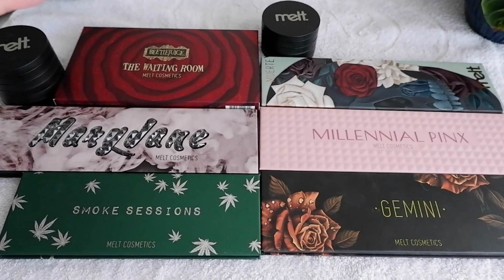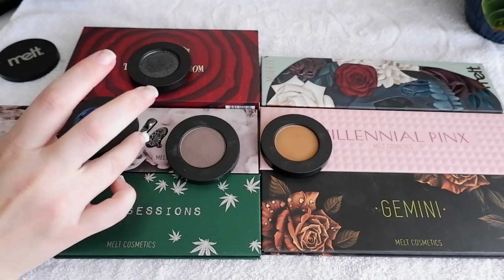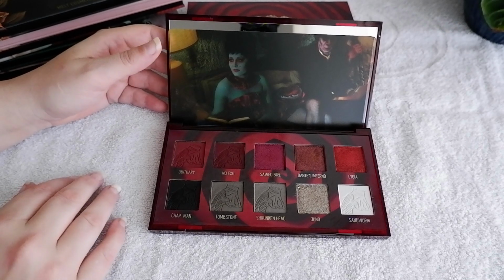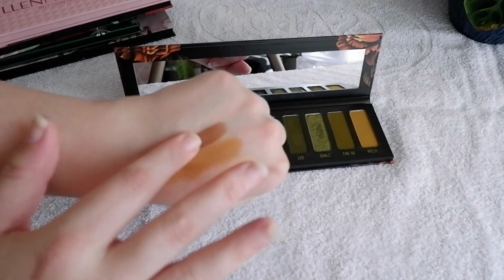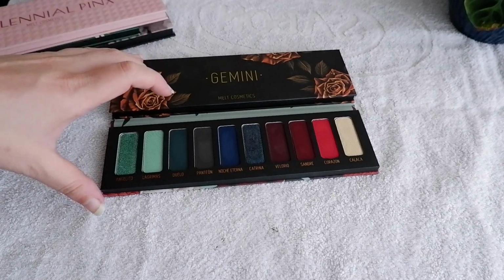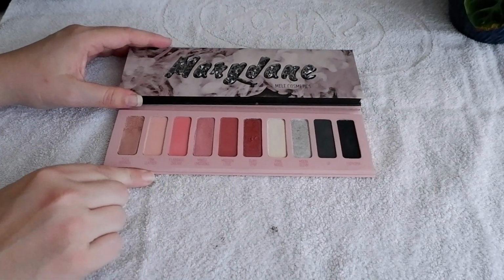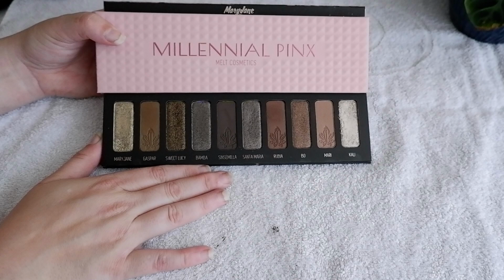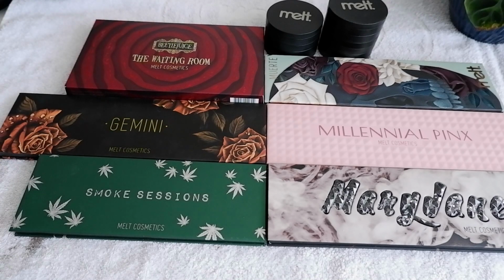MELT COSMETICS EYESHADOW PALETTE COLLECTION 2021 // All my Melt eyeshadow palettes incl. swatches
in which I show you all of my Melt Cosmetics eyeshadow palettes. I have a grand old mooch about these palette with their unique and grungy color stories. Plus I include swatches on all the shades. Hope you enjoy!

Melt Cosmetics She's in Parties stack
Melt Cosmetics Gunmetal stack incl. Rust & Blue Print